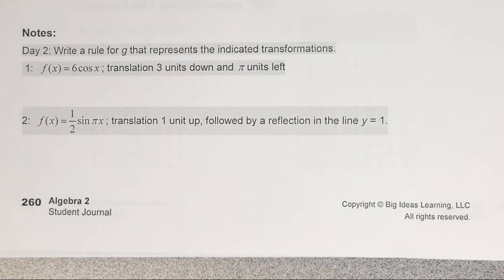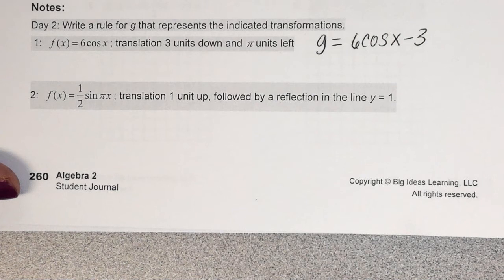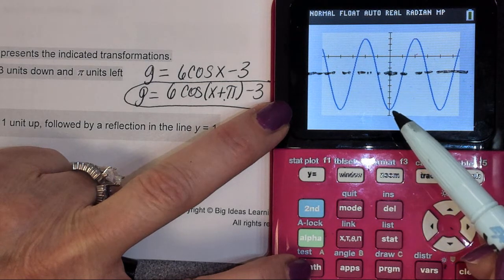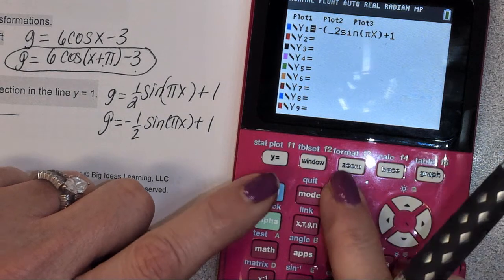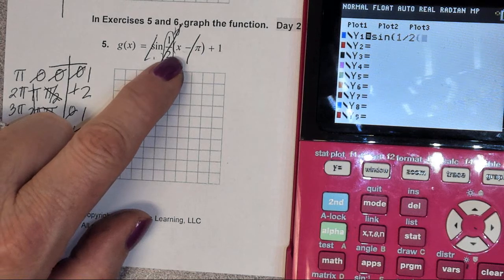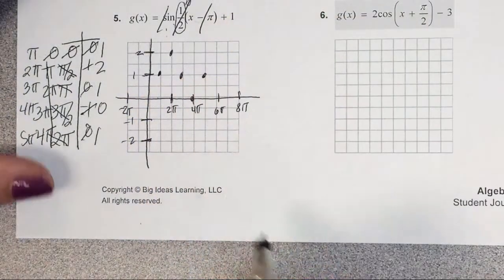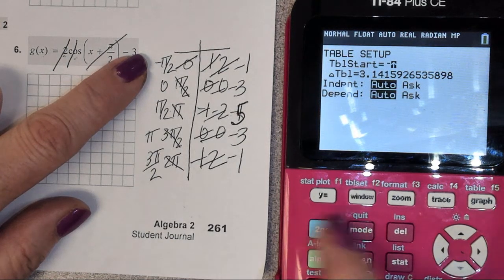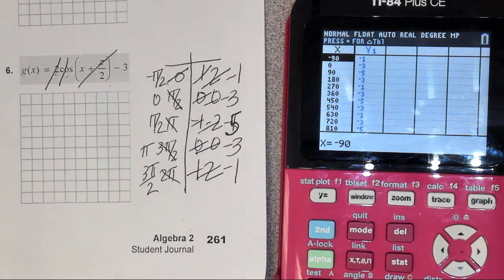Video Notes 9.42 B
Graphing sine and cosine curves with transformations